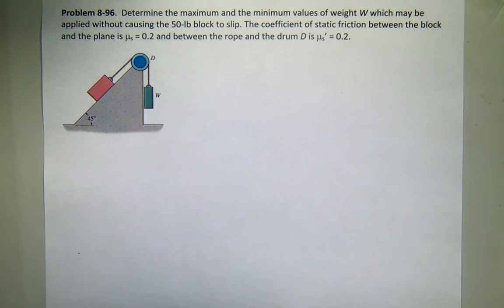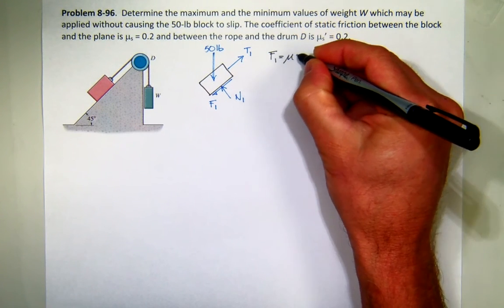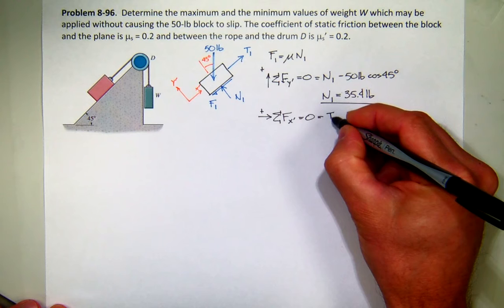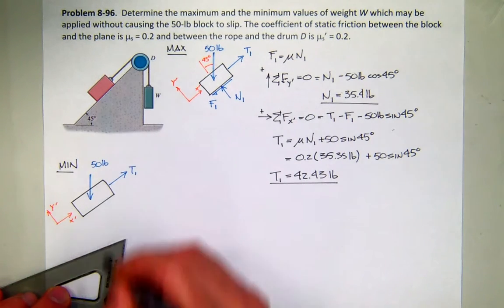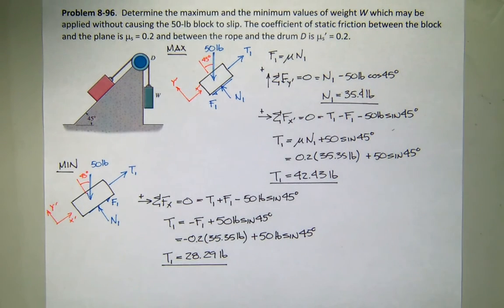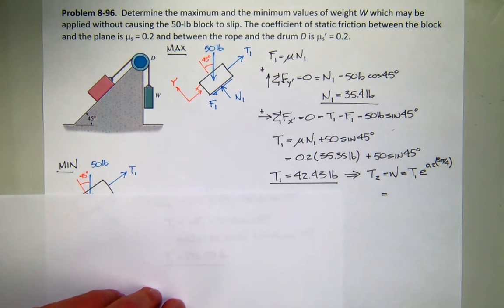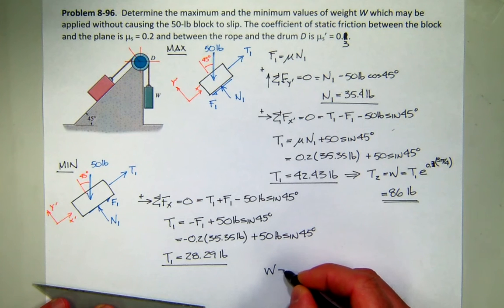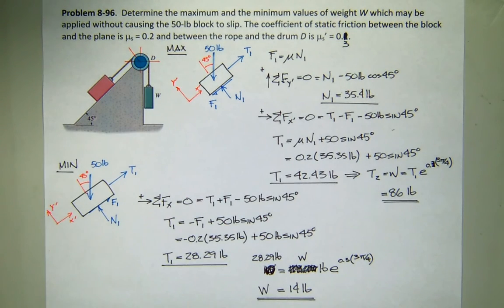CIVL 2131 Problem 8-96